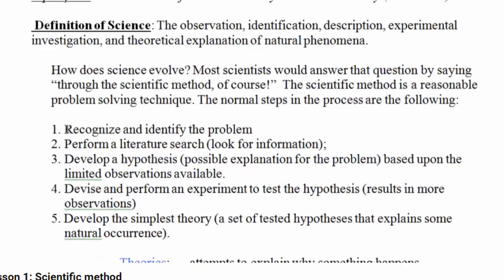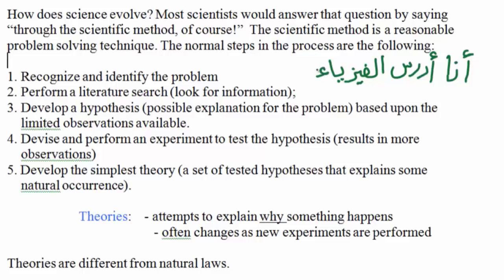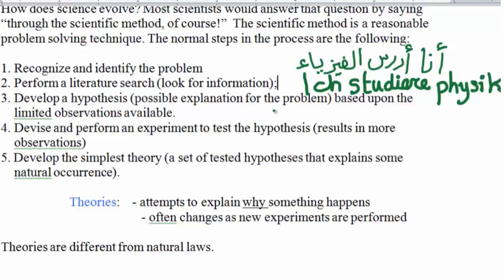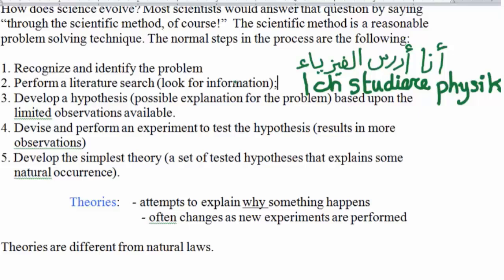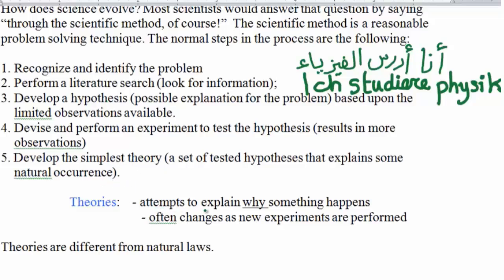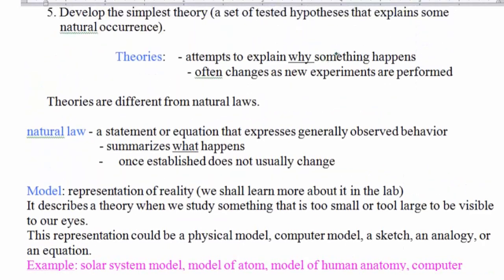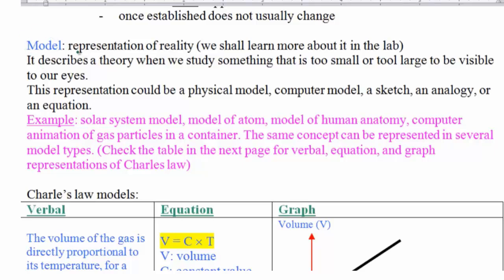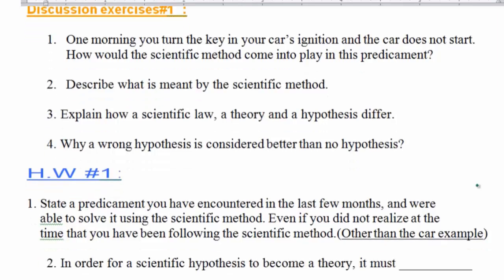Lesson#1 Scientific Method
Introducing the Scientific Method, models, natural laws, and how science work.